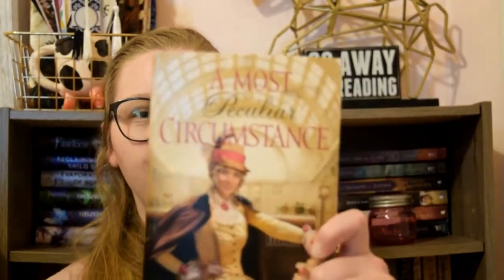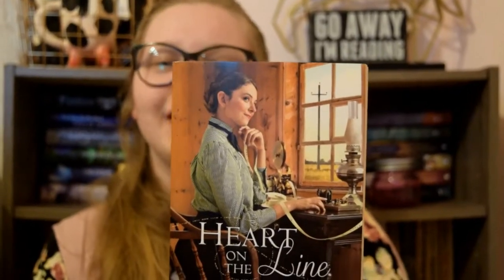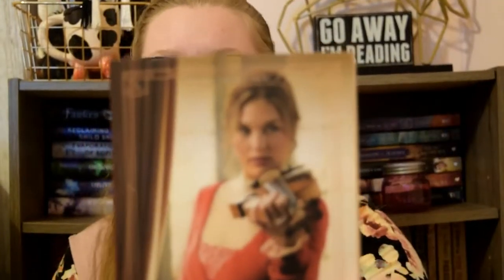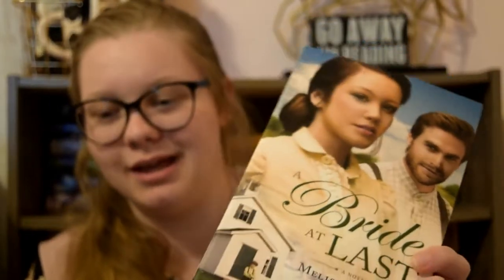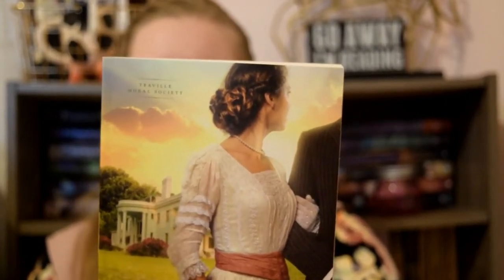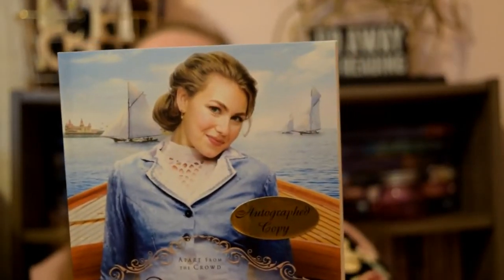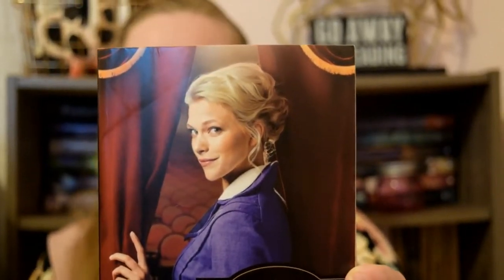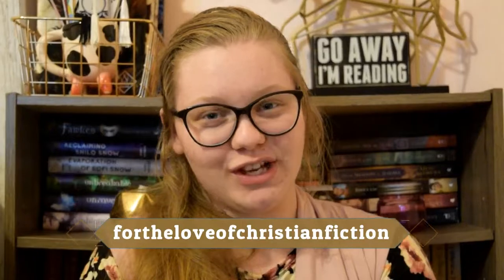Favorite Hairstyles | Historical Fiction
Today I thought I'd share some of my favorite hairdos...